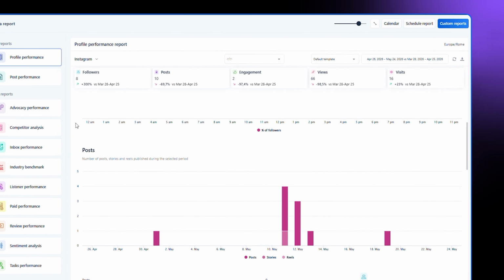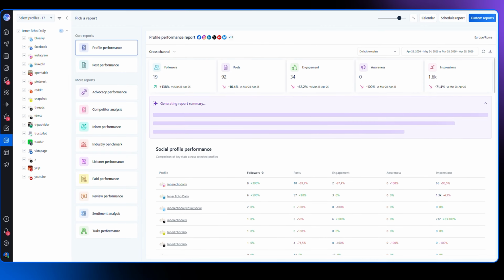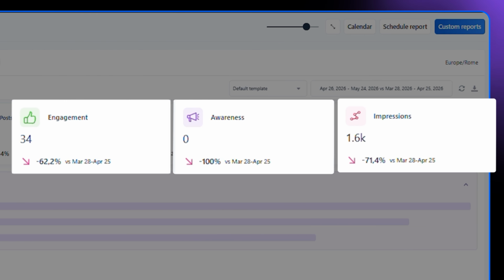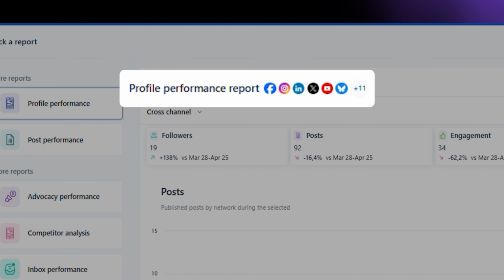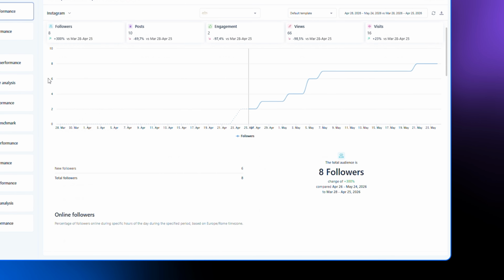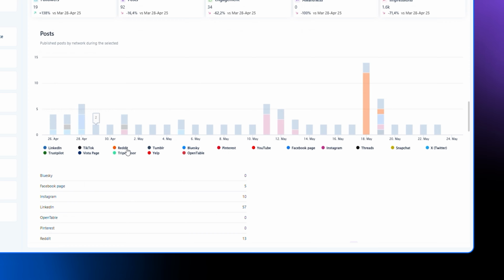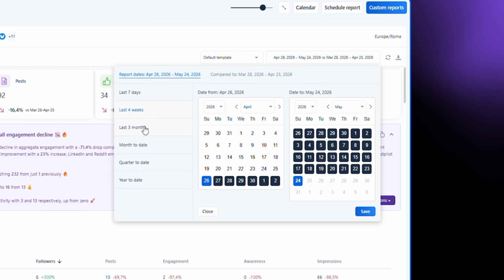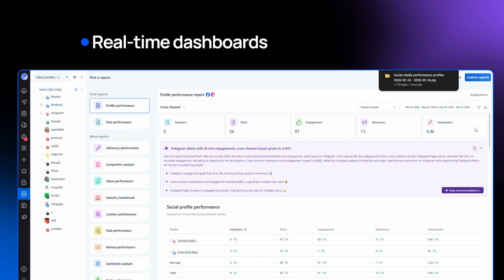How to Track Social Media Performance with Vista Social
Vista Social's reporting and analytics dashboard gives you a real-time view of your performance across every platform in one place — no manual digging required. From cross-channel insights to platform-specific breakdowns, Vista Social's reporting and analytics lets you filter, customize, and export everything your team needs to make smarter decisions. If you've been guessing what's working, this is where that stops.

*Timestamps:*
00:00 - One clear dashboard
00:26 - Access your reports
00:46 - Profile performance
01:00 - Cross-channel view
01:14 - Go deeper
01:34 - Visualizations
01:58 - Export and share